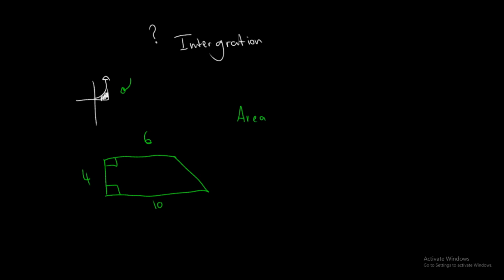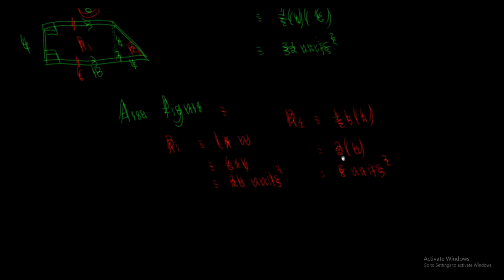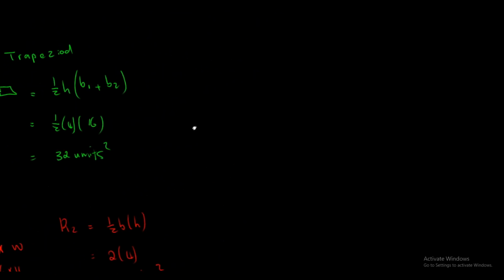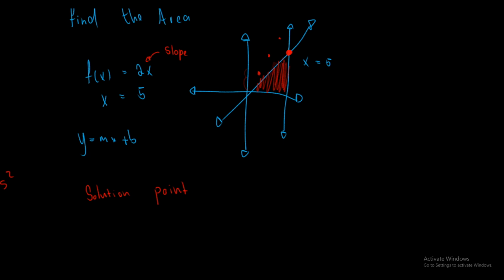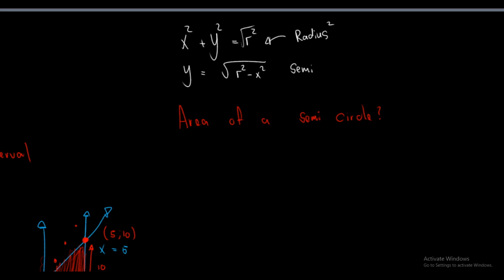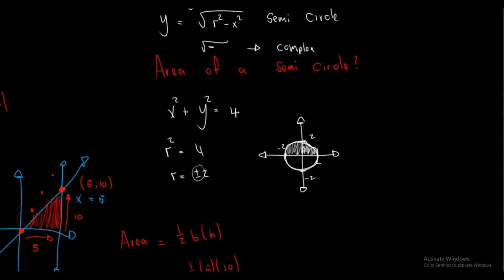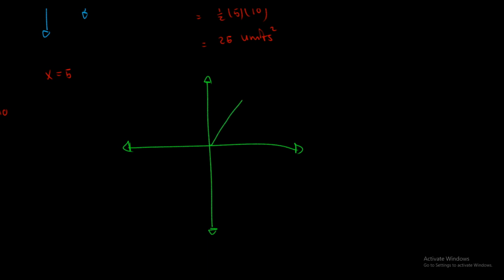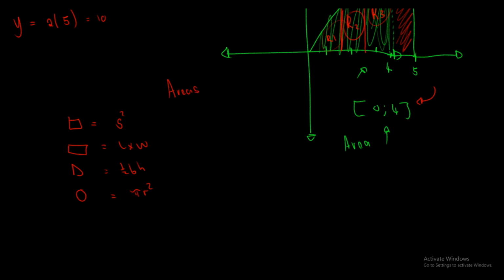Integration introduction, WATCH THIS VIDEO BEFORE YOU START INTERGRATION.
Here's a different way to look at integration.